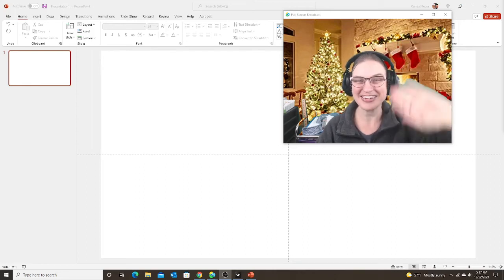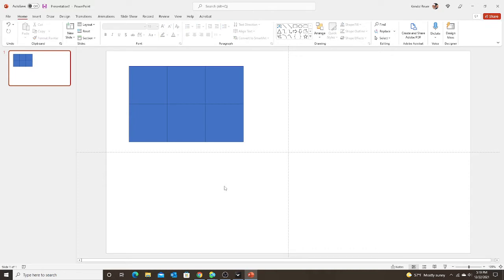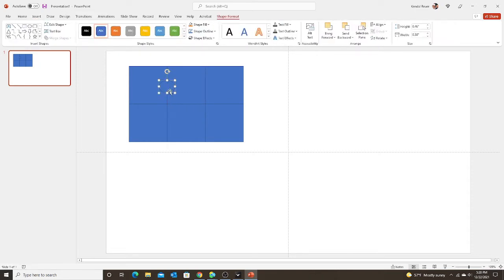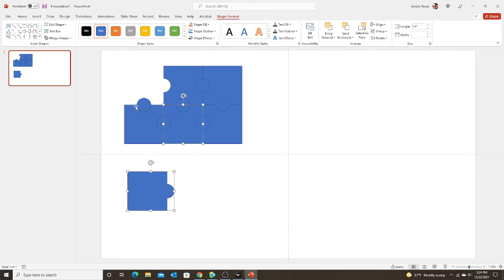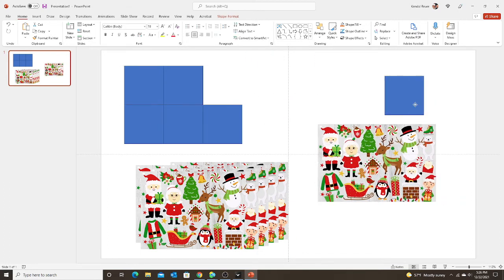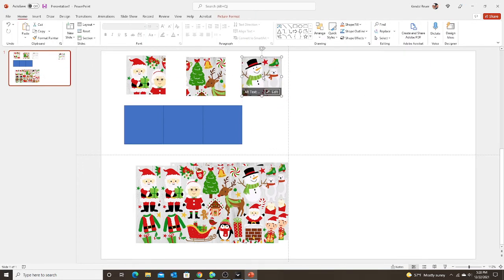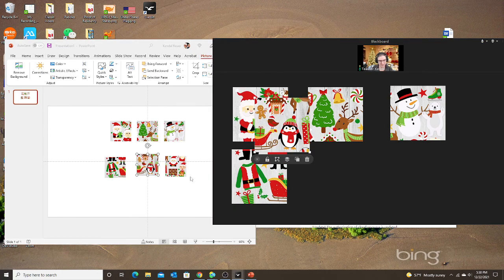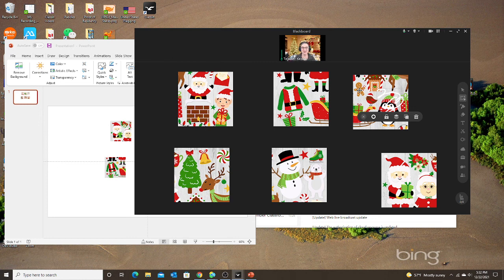ClassIn: How to make a puzzle EDB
This video will walk you through the steps to create a puzzle in PPT, and then use it to make an EDB file.

***Be sure you make a copy of the blank puzzle pieces BEFORE making the puzzle so you can reuse them!